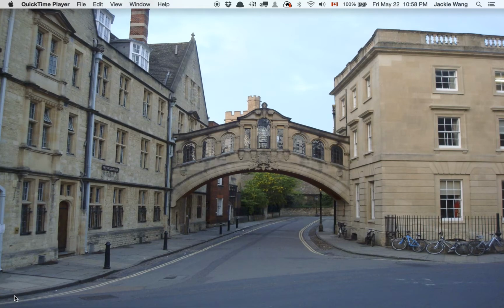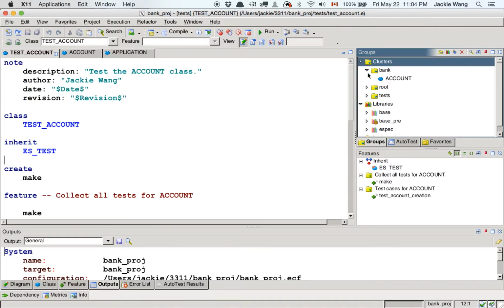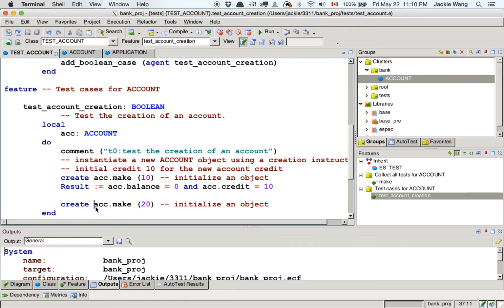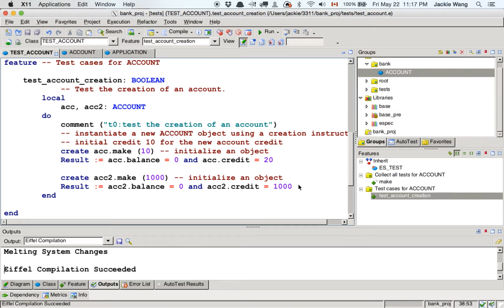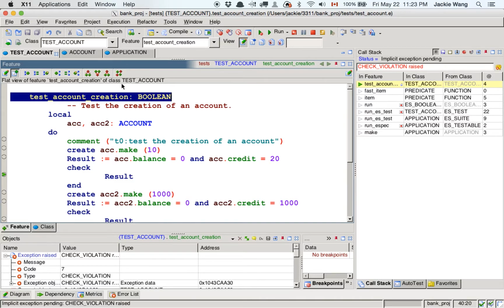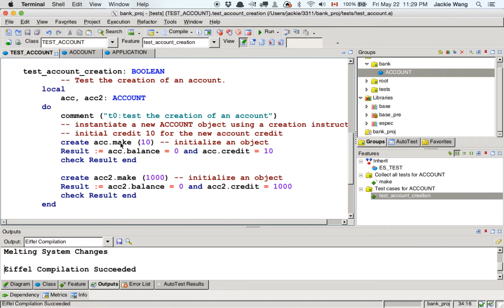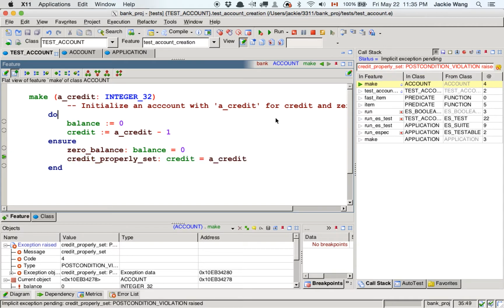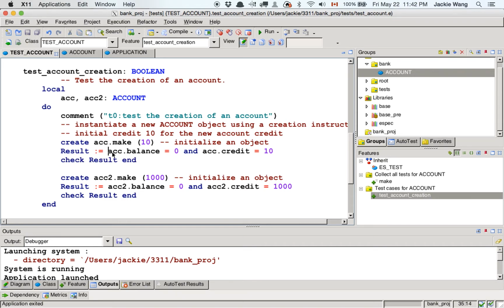Overview of DbC & TDD (04) How a Test Case Fails